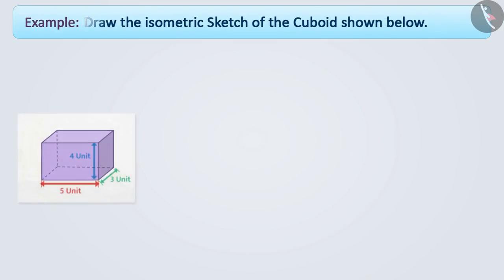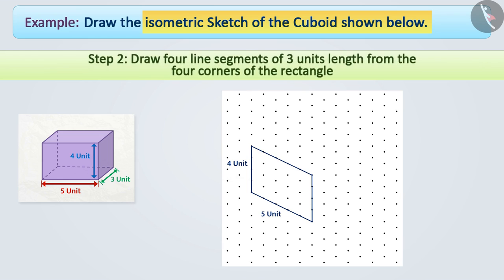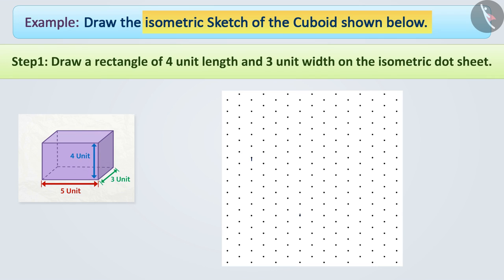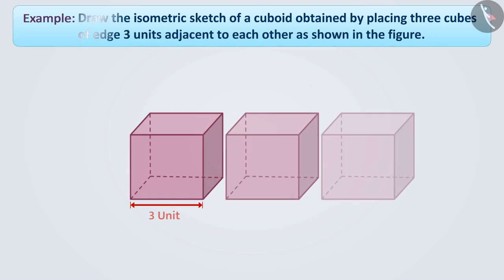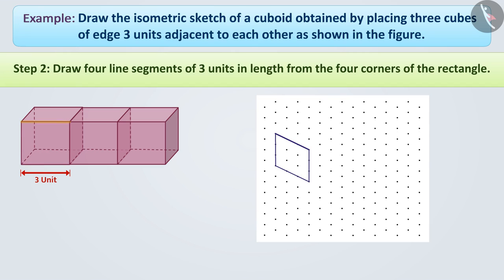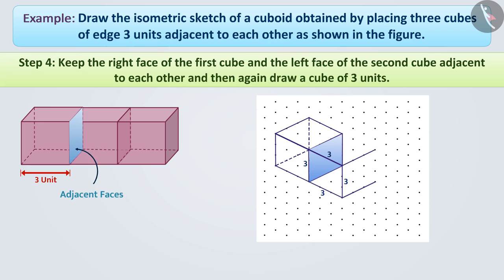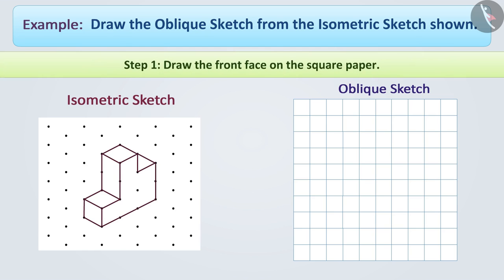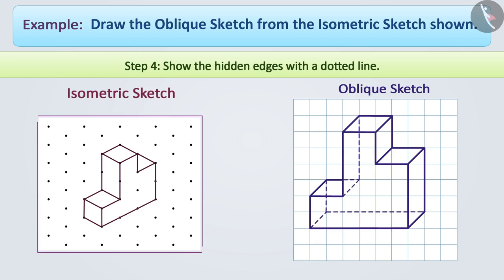Drawing sketches of solids on a flat surface | Part 2/3 | English | Class 7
Drawing sketches of solids on a flat surface   | Part 2/3 | English | Class 7 | NCERT

Drawing sketches of solids on a flat surface   | Shape and Space | Grade 7 | NCERT | Visualising solid shape

Welcome to part 2 of Drawing sketches of solids on a flat surface  . In this video, we will discuss various examples of Drawing sketches of solids on a flat surface  .